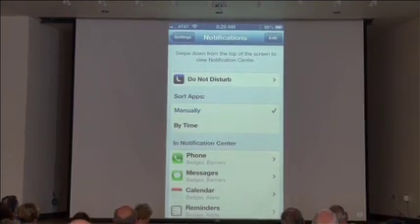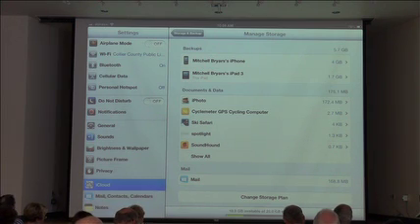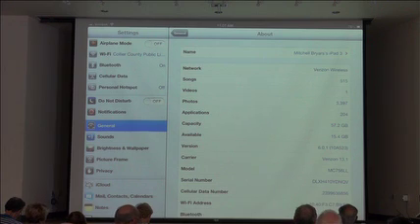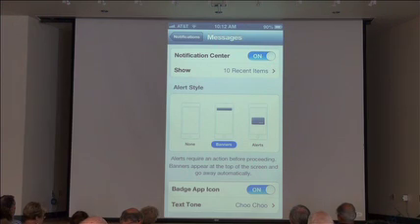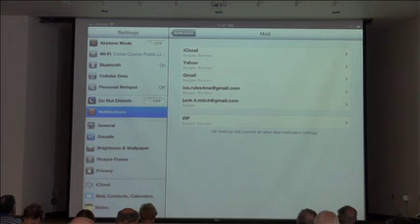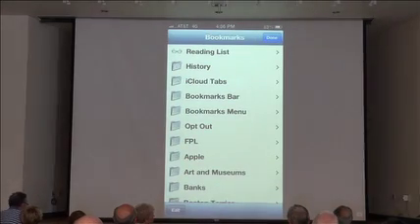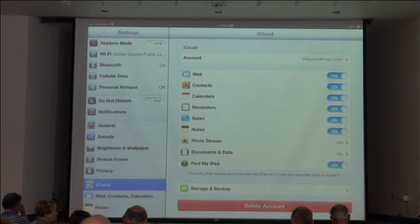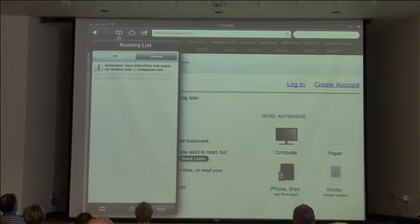iOS 6 Meeting 11-15-12-Small.mov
iOS 6 Meeting 11-15-12 By Mitch Bryars